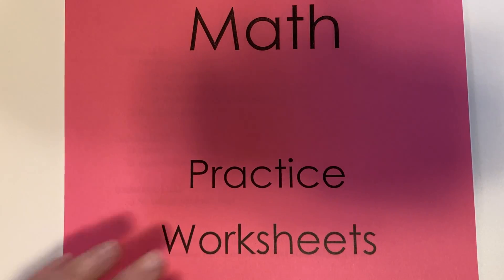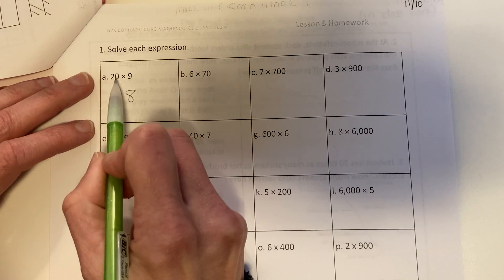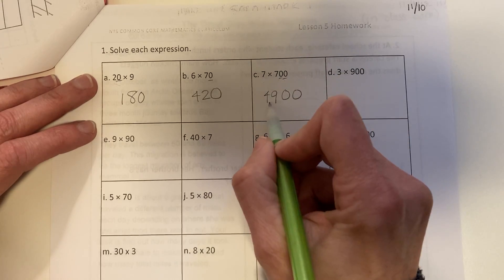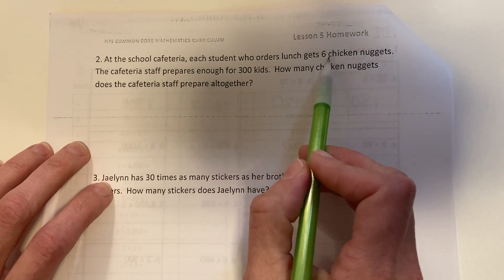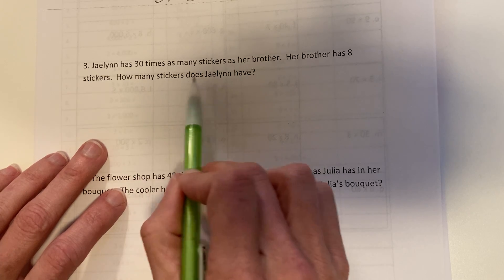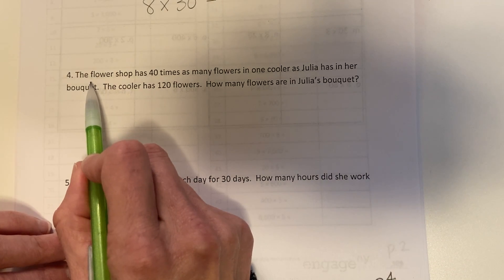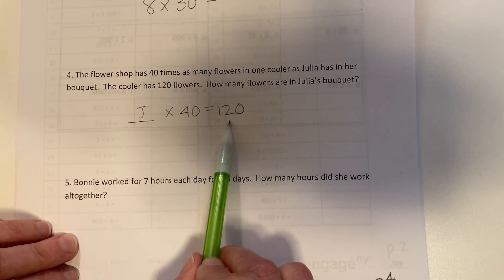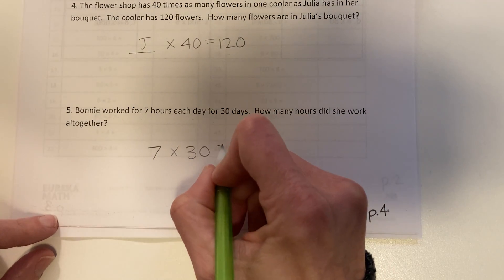Math Tuesday 11/10 Lesson 5 Homework (p.3-4)